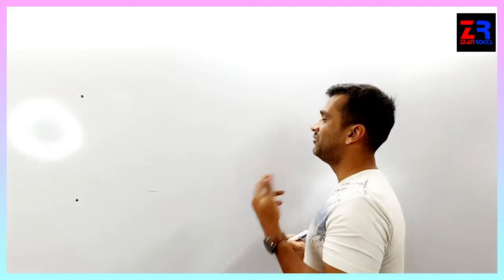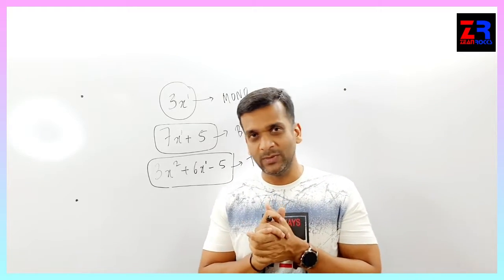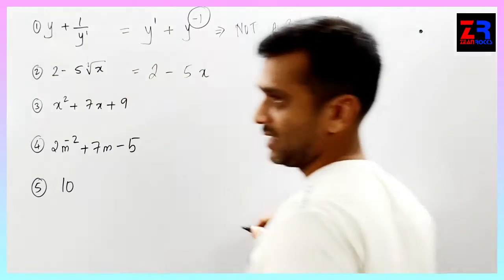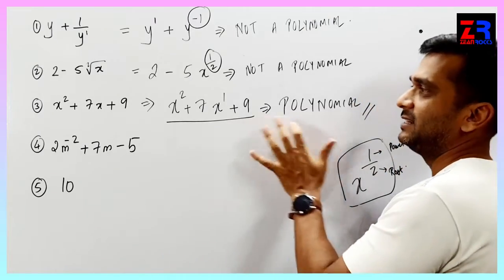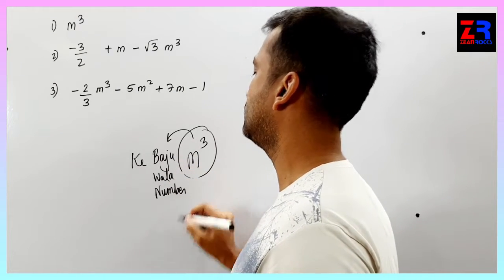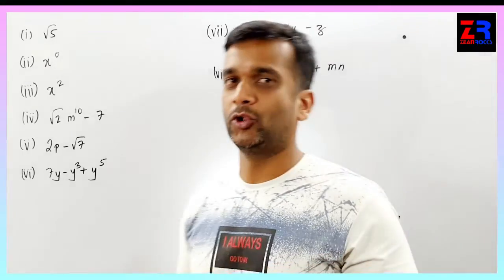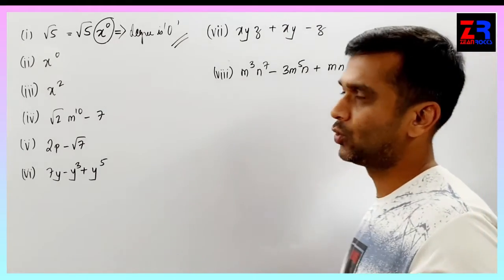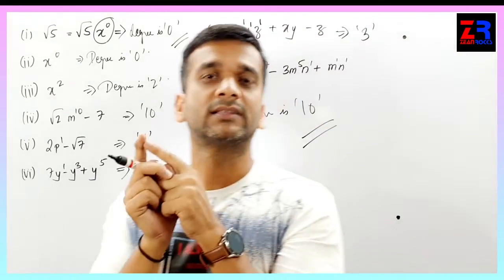Class 9 , Algebra, chapter 3 ,Polynomials, Practice set 3.1 part 1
zean entertainment and educational